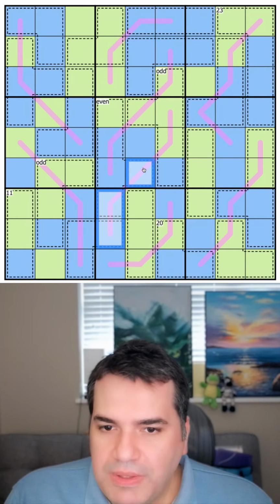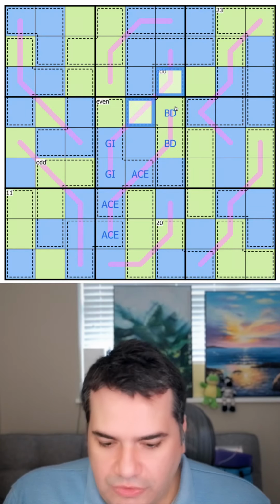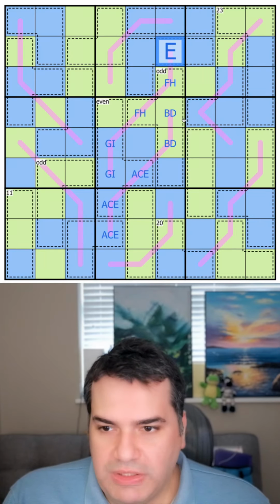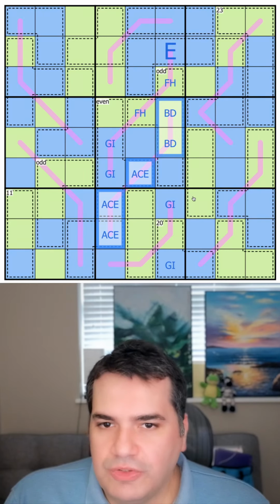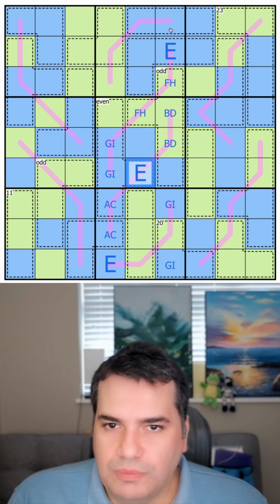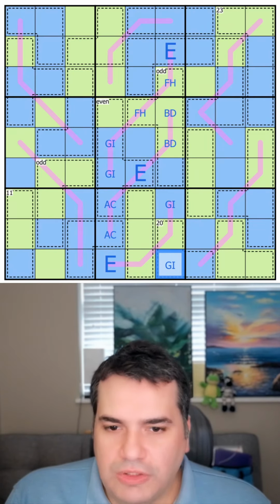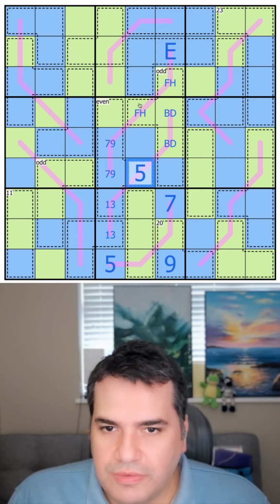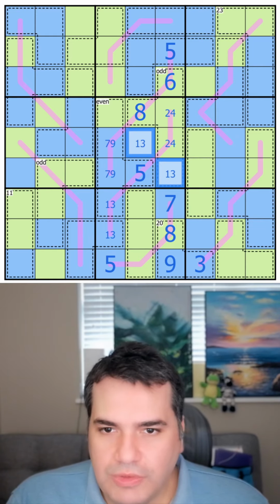Oil, Water, Renban: A Cleaner Explanation of the Placement of the 1st Set of Digits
Today's Puzzle:

This video doesn't stand on its own but it's a cleaner explanation of why the first digits are what they are.